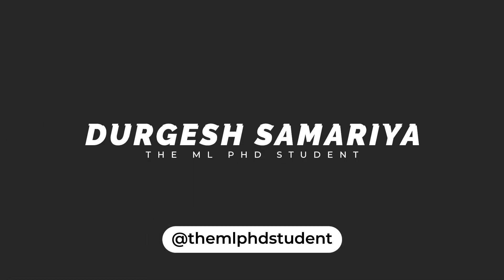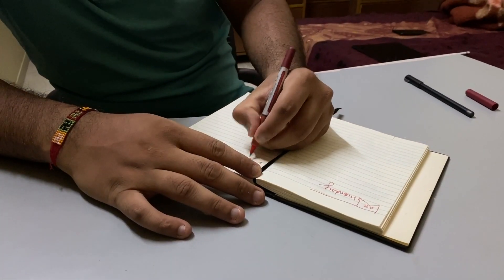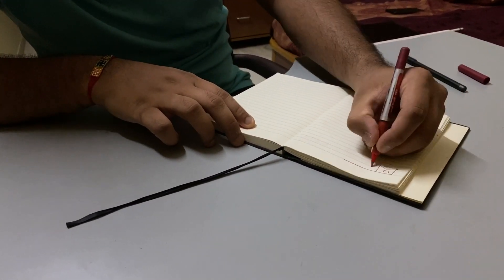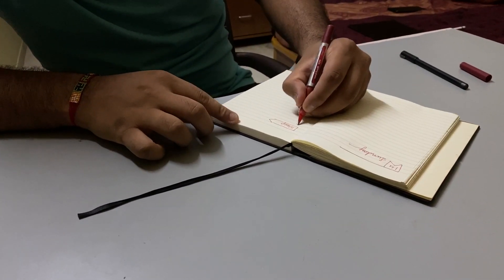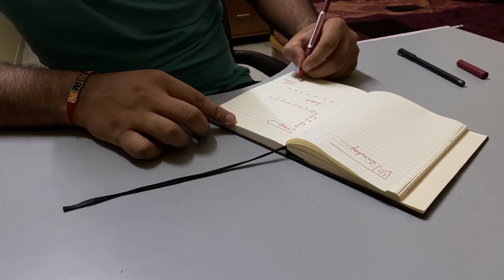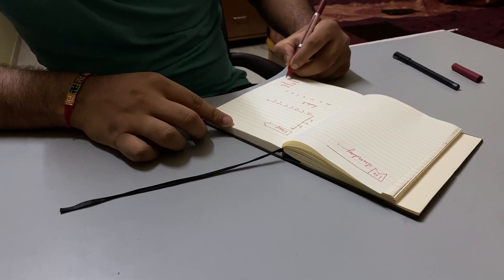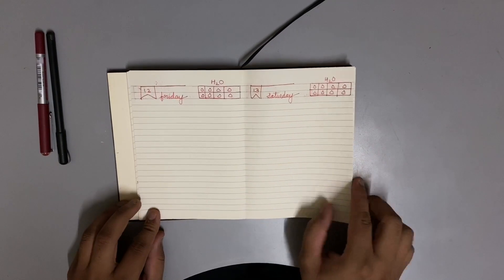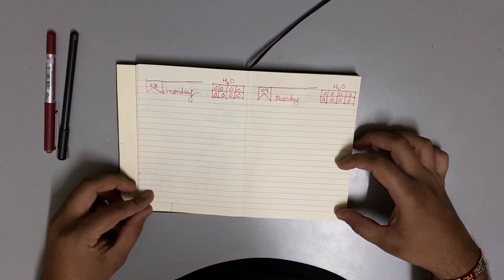Bullet Journal | PhD research bullet journal | The ML PhD Student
In this video I will show you how I plan my week as PhD Student.

In case you missed my study with me videos

My name is Durgesh Samariya and I am a 3rd year ML PhD candidate at Federation University, Australia. I make videos in night.  I make videos about PhD, Productivity, Machine Learning and Programming.